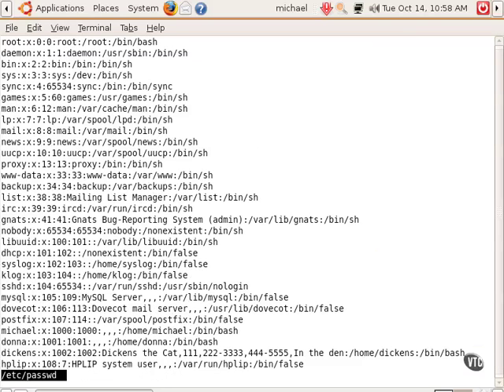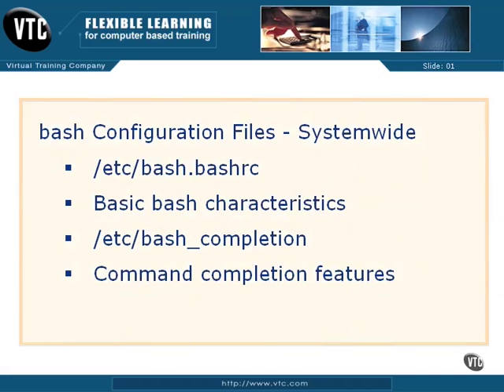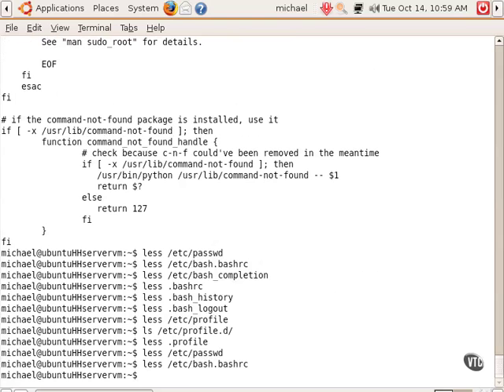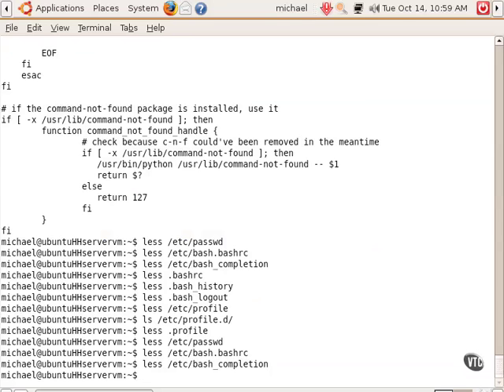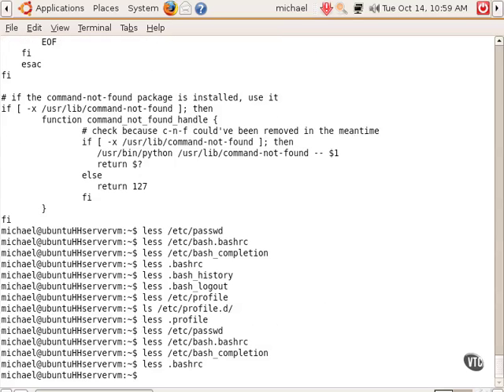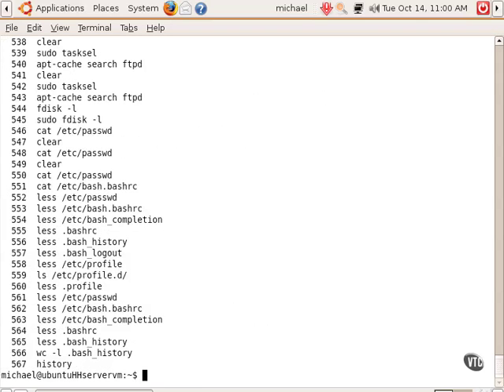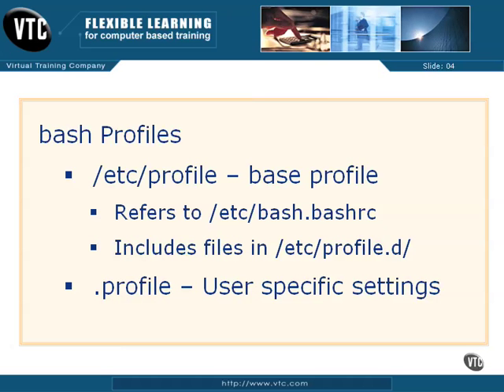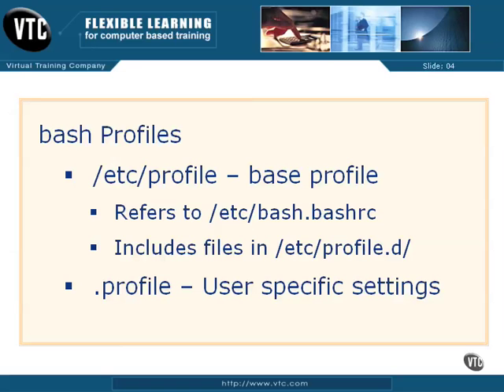04 08 Shell Management-ubuntu server